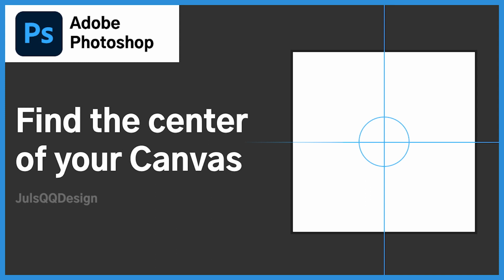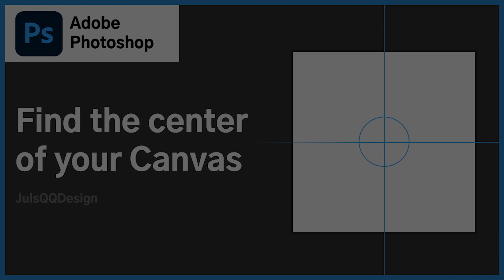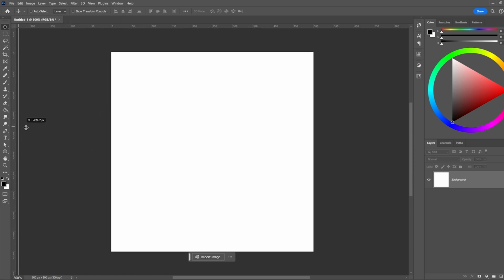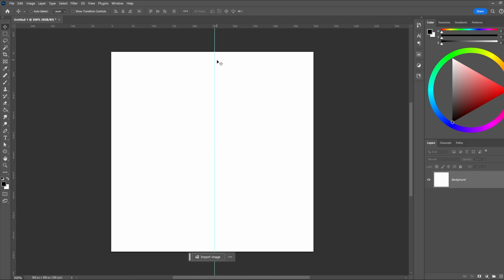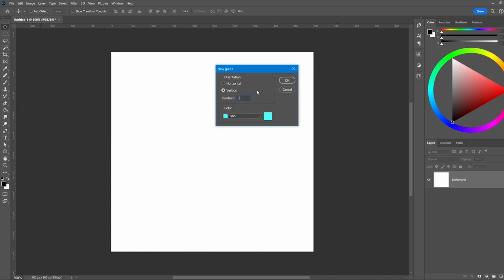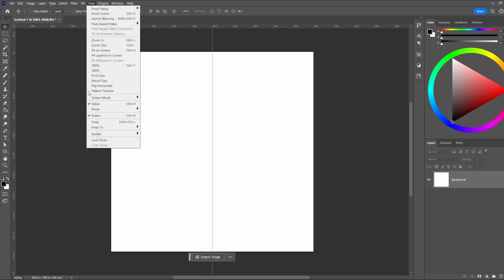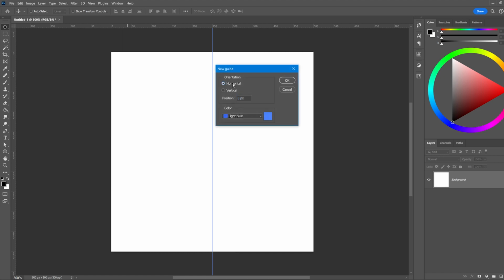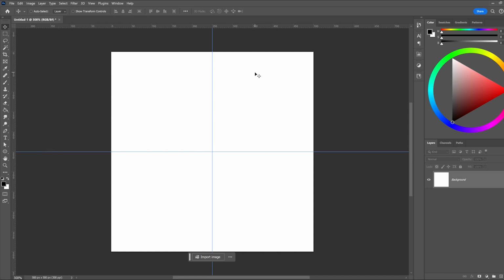How to find the center of your Canvas in Adobe Photoshop 2023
Learn how to set your guides at the center position of your canvas in Adobe Photoshop.